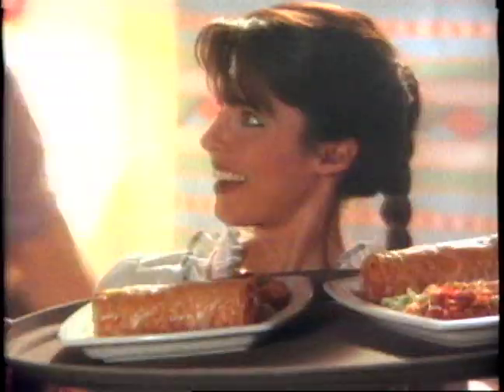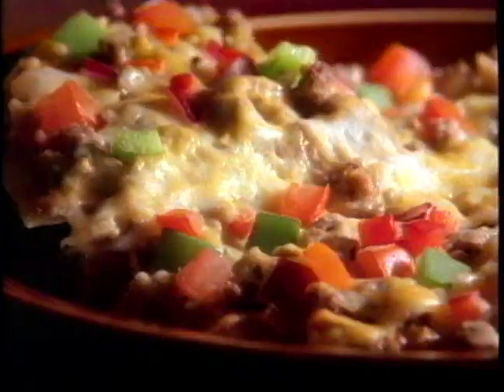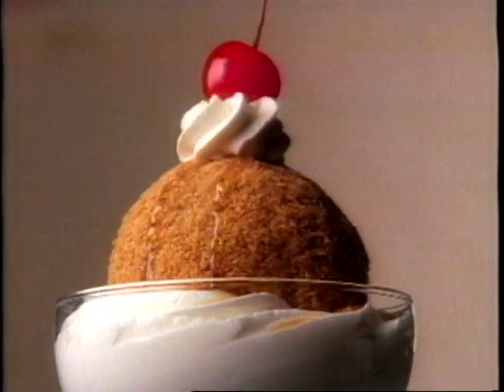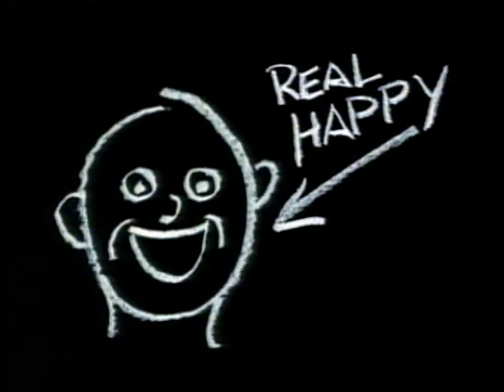Chi Chi's El Grande Burro:Blackboard 30 sec YEED 3106 12:20:89 DMB&B ST LOUIS Red Car